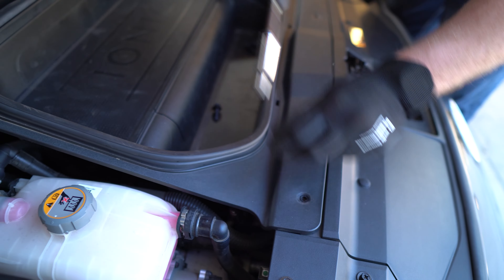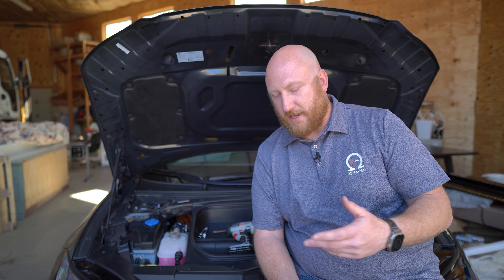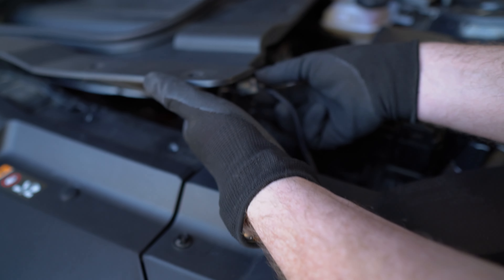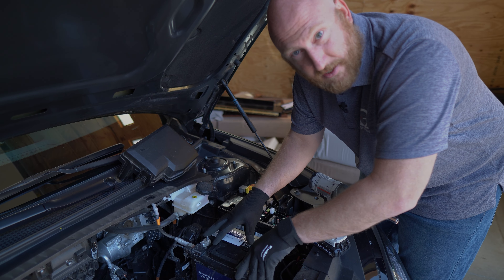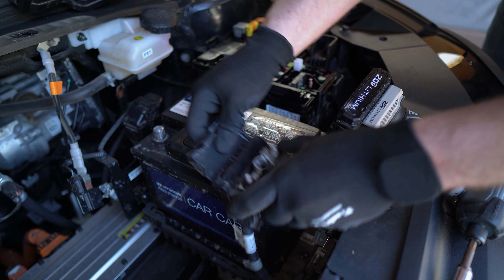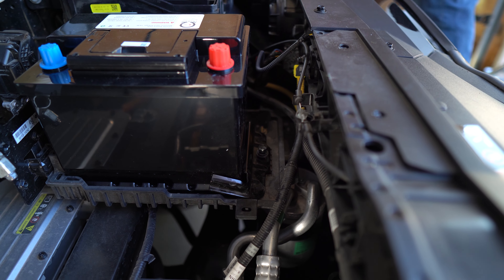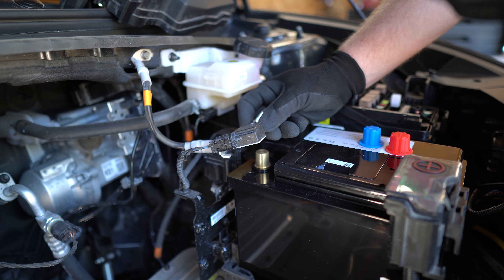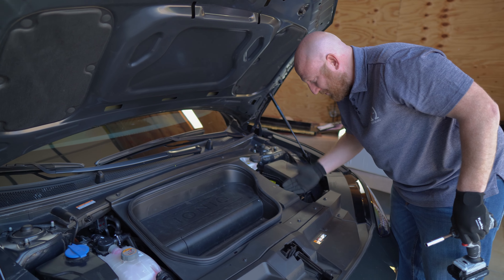Hyundai IONIQ 6 - 12V Battery Installation (Ohmmu)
Learn how to swap the 12V battery in your Hyundai IONIQ 6.
Upgrade your battery with a 12V Lithium Iron Phosphate (LiFePO4) battery from Ohmmu!

We show you how easy it is to swap the 12V battery in your Hyundai IONIQ 6 and upgrade to the best Lithium 12V battery for your vehicle!

The Ohmmu 12V LiFePO4 battery is lighter, higher performance, eco-friendly, and lasts 4x longer than the OEM and similar lead-acid batteries.

00:00​ - Intro
01:24​ - Install Overview
01:49 - Tools & Safety
03:11 - Battery Removal
06:02 - Battery Weight Comparison
06:25 - Installing New Battery
09:00 - Outro and Support Information

▬ Additional Support  ▬▬▬▬▬▬▬▬▬▬

For help and support, visit Ohmmu Support for FAQs, support articles, order / shipping information, and more!